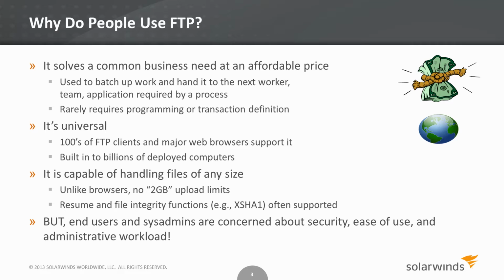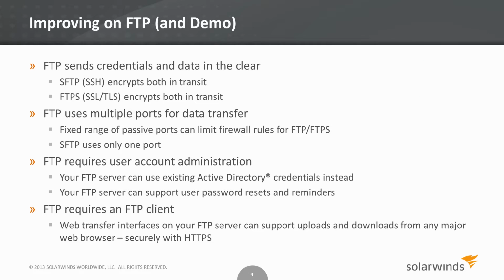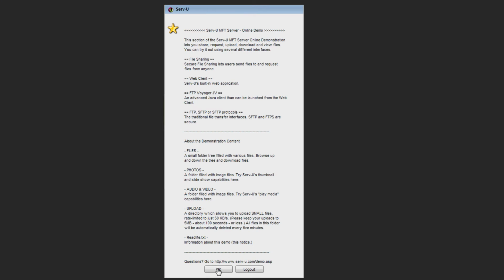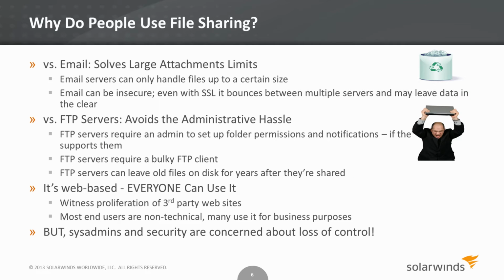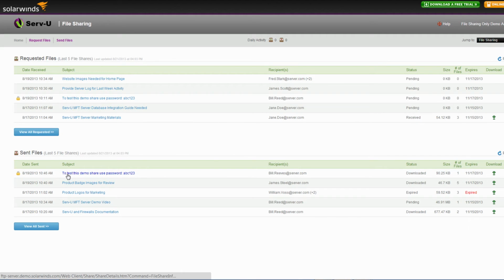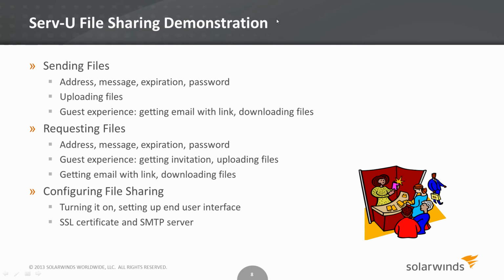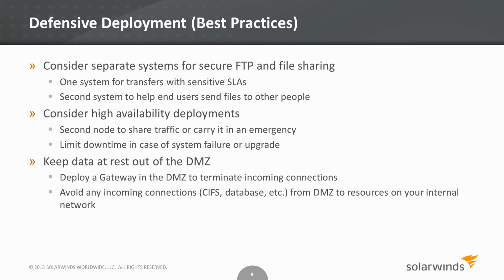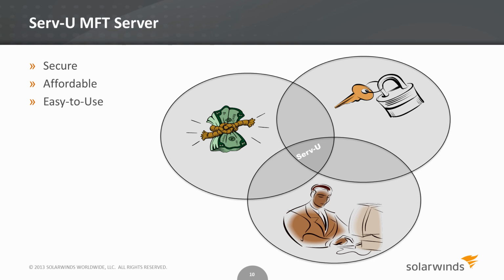Securing FTP and File Sharing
Learn how to make your FTP server safer and easier to use, secure "ad hoc" file sharing, and deploy a file transfer system on infrastructure requiring high availability or a DMZ network segment.